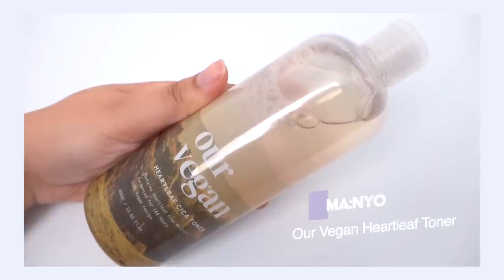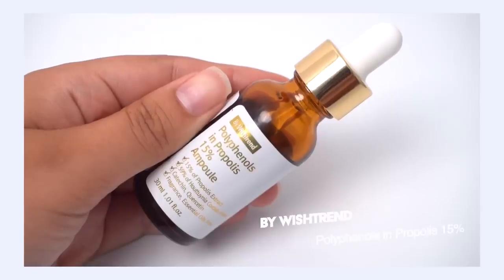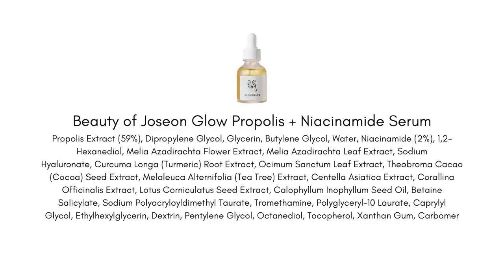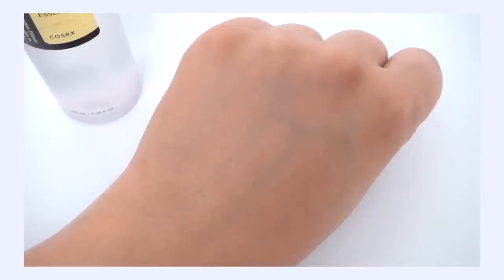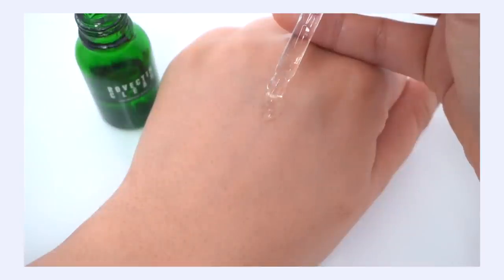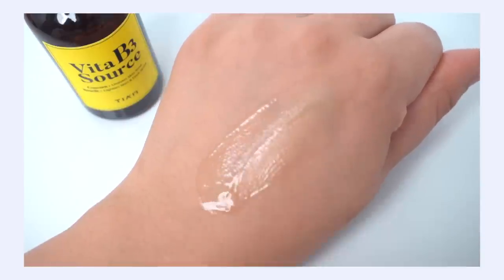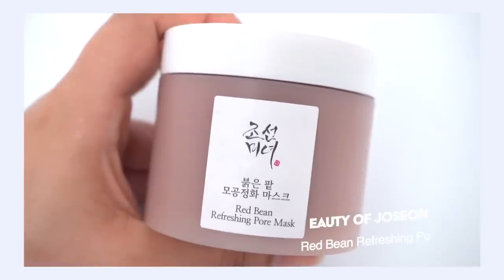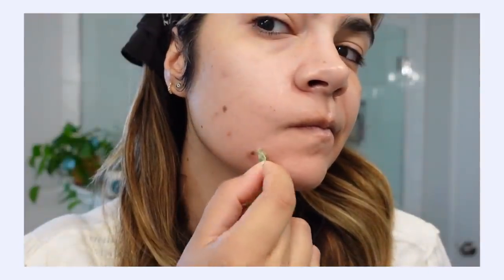Acne Prone? These are the K-Beauty Products You Need to Try!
🛍️ 🛍️ 🛍️ || Products Mentioned || 🛍️ 🛍️ 🛍️

|| Chapters ||
0:00 Intro
0:42 Soothing Products
10:20 Actives
17:18 Masks
19:50 Patches

|| Music ||
Public Domain Music by Chillhop:
Tomorrow - Leavv